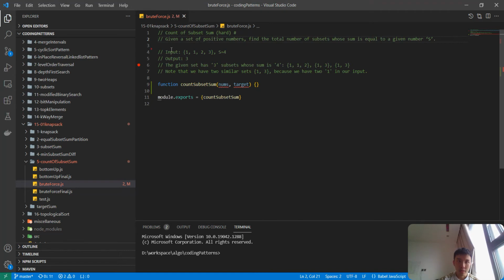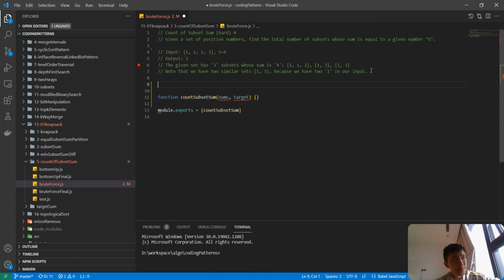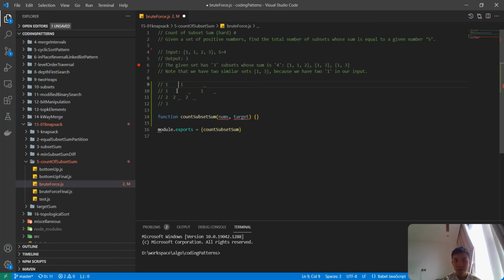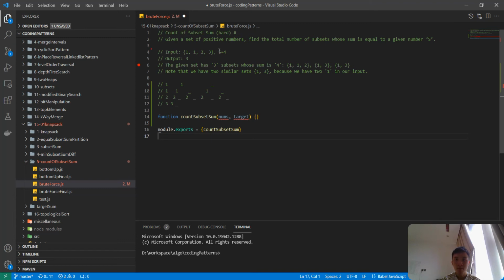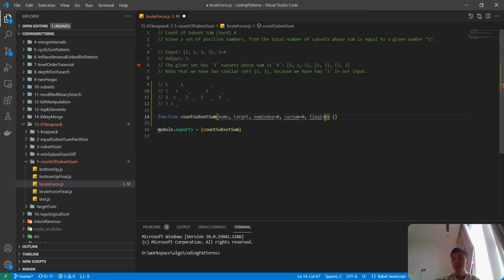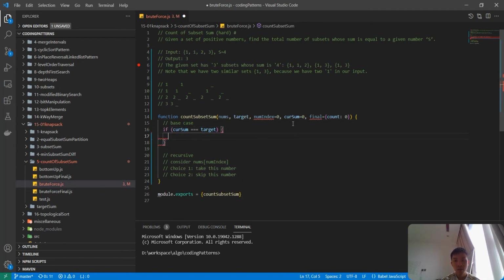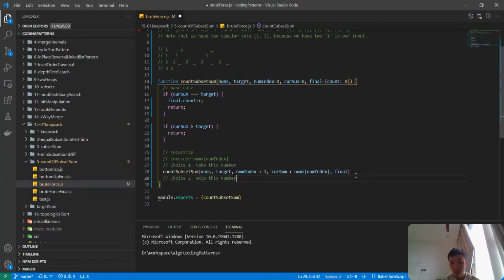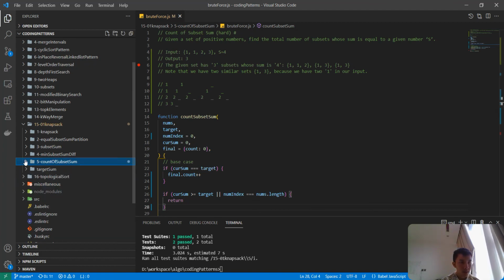Dynamic Programming 4: Count of Subset Sum (Brute Force)